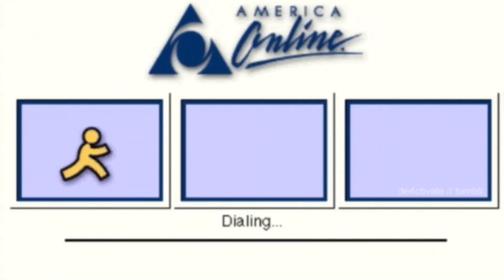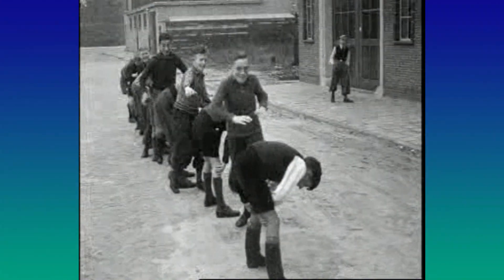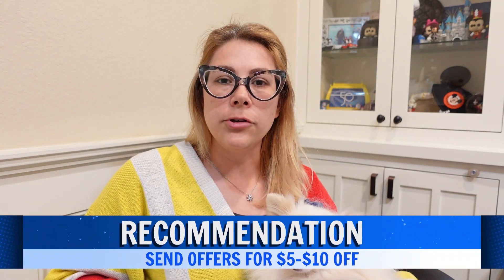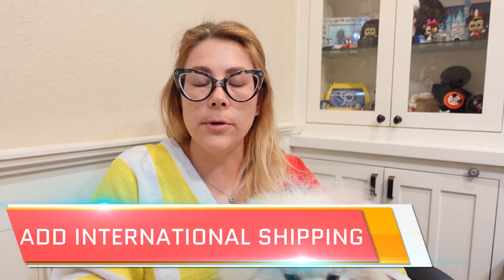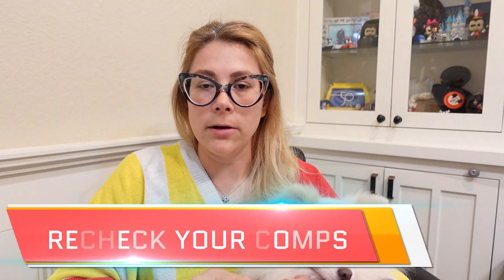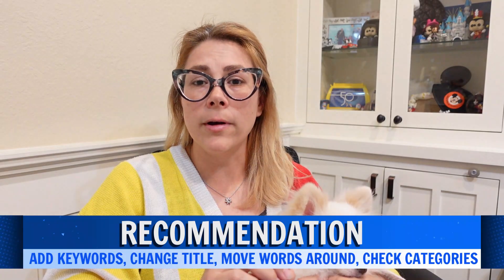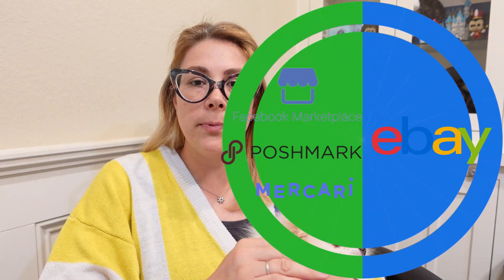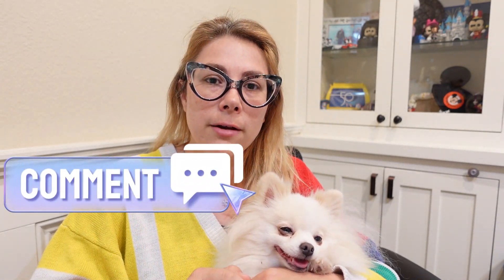EASY Tips: How to Increase EBAY sales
Do you struggle with selling on ebay? In this video I'll show you 13 EASY tips on how you can boost your ebay sales!

Recommended items, supplies, etc from Amazon(affliate links)